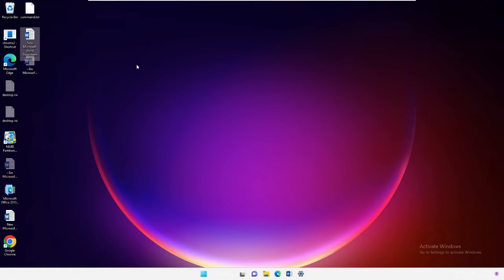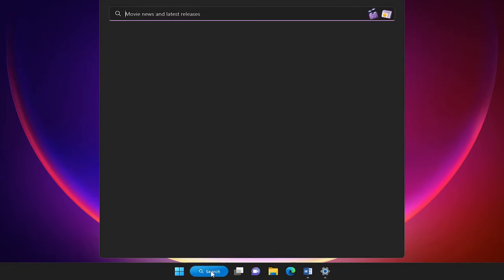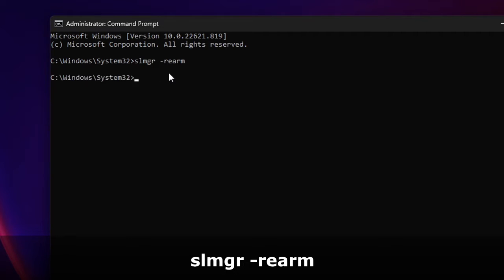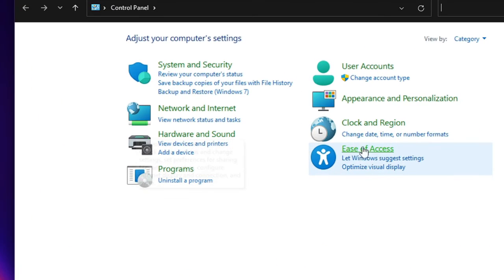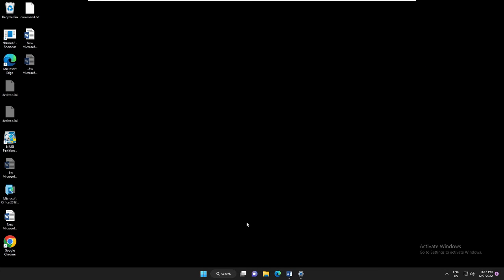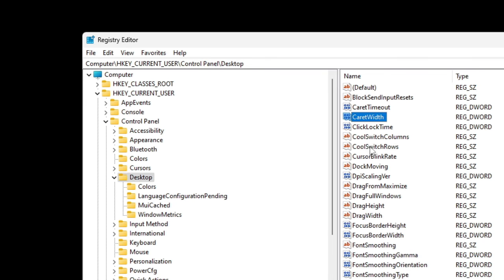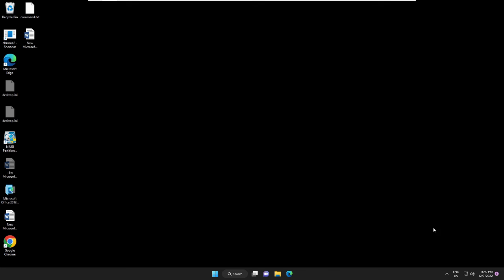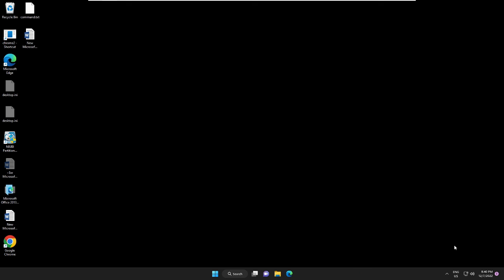How to Remove Activate Windows 11 Watermark Permanently in 2025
Remove activate Windows watermark on Windows 10/11 easily with these 3 methods

►Timestamps
00:00 - About Watermark
00:28 - Remove Activate Windows Watermark with CMD
01:18 - Remove Activate Windows Watermark with Ease of Access
01:56 - Remove Activate Windows 11 Watermark with Registry
03:00 - Watermark Removed

►CMD Command to Run
slmgr -rearm

☑ Watched the video!
☐ Liked?

how to remove activate windows 11 watermark permanently
how to remove activate windows 11 watermark cmd
how to remove activate windows 11 pro watermark
How do I permanently remove Windows Activation watermark?
How can I activate Windows 11 permanently for free?
How do I get rid of the Windows 11 Insider preview watermark?
Does upgrading Windows 11 Remove watermark?